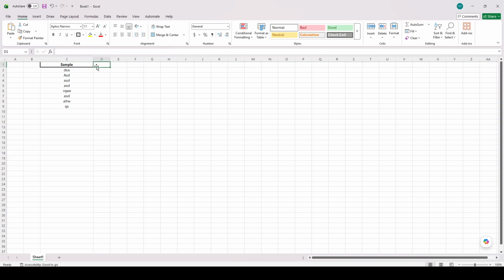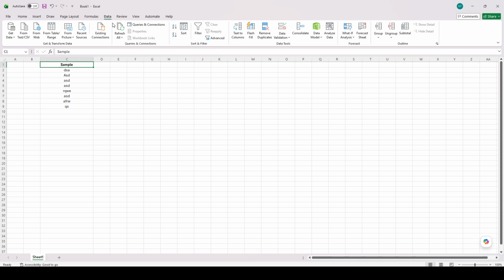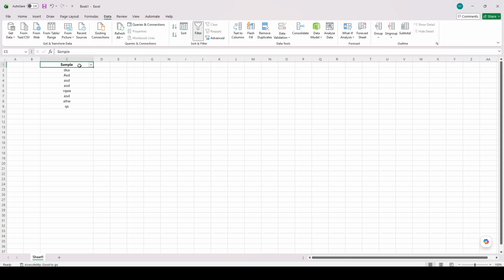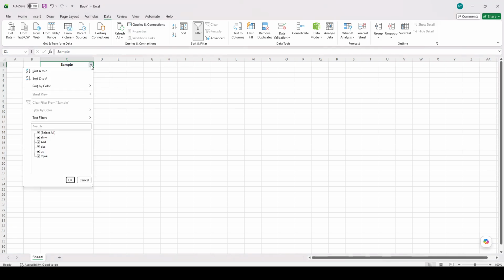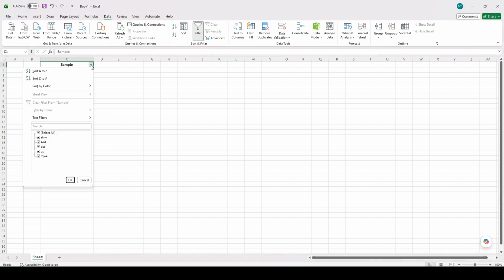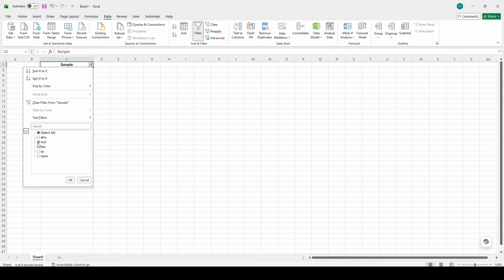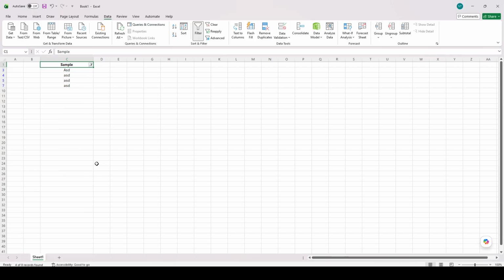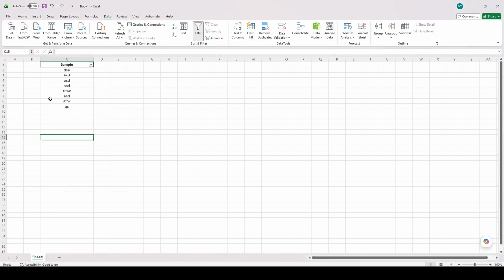How To Add A Filter In Excel [2026 Guide]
-Google Drive
-Google Meets
-Google Sheets
-Google Chrome
-Google Forms
-Google Gmail